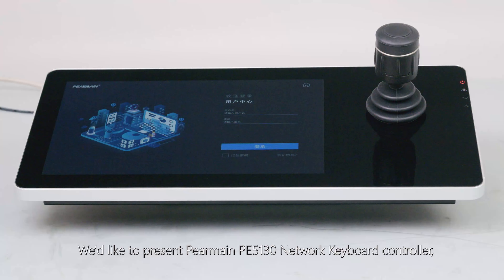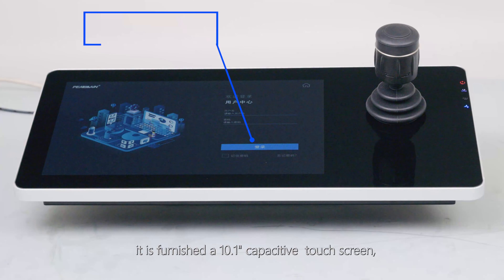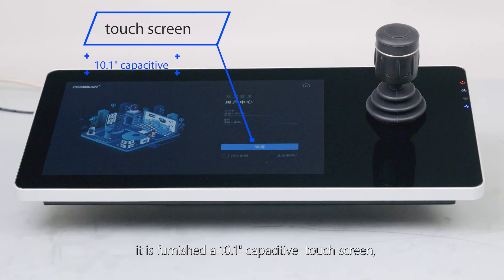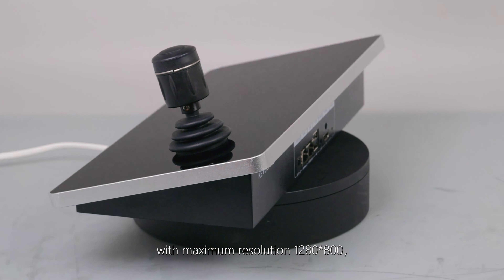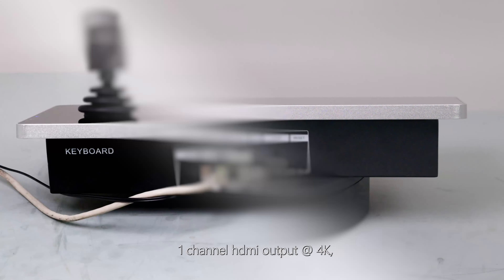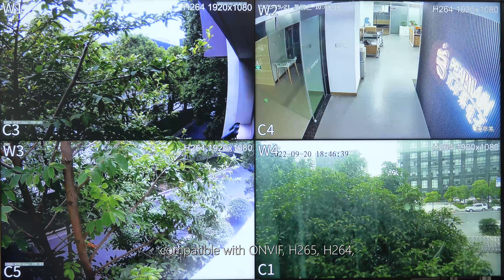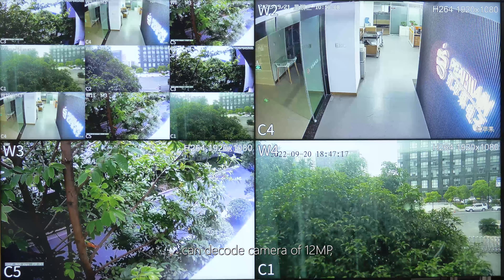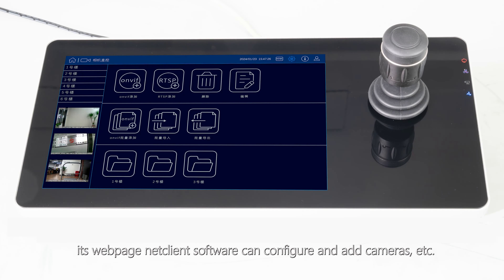keyboard controller with touch screen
The PM5130 network keyboard is Furnished a multi-channel HD hard decoding SOC chip and a 10.1 inch capacitive touch screen,which makes the operation more convenient and intuitive.
PE5130 offers three modes,including:
1.Camera mode: it can decode network camera directly in its screen or external monitor.
2.Matrix/decoder mode: it can works with PEM matrix/decoder, mainly switches and control.
3.Platform mode, this keyboard could work with platform or VMS by protocol integration, mainly on window switch, ptz control, etc.
PE5130 network keyboard supports to decode 8ch 1080p@30fps network video stream of H265/264, can directly control ptz or preview, Onvif device image preview and PTZ control, the main and sub streams free switch, support multi-picture segmentation.